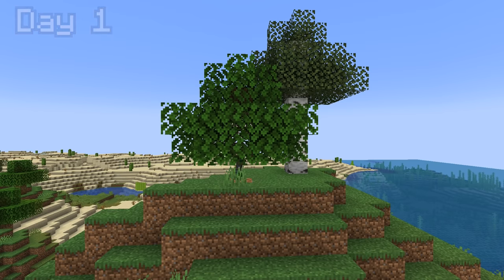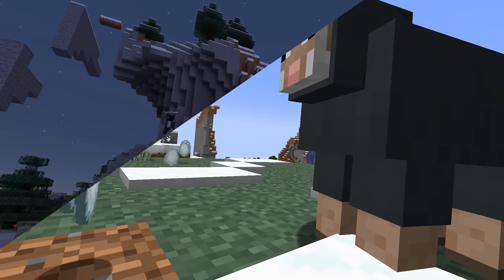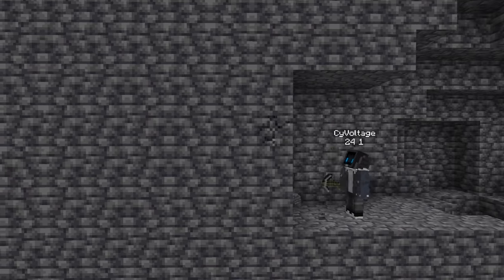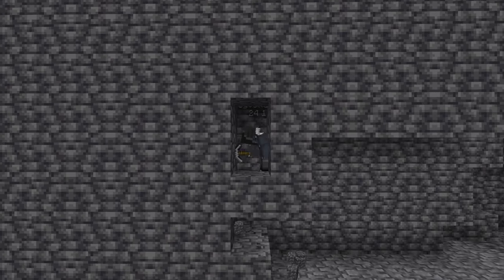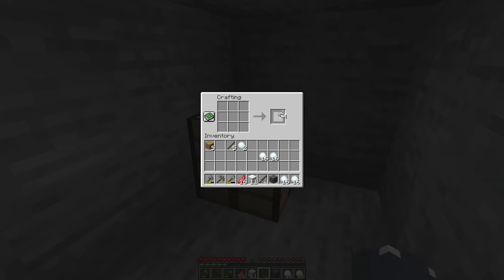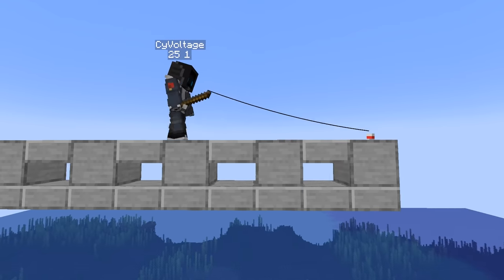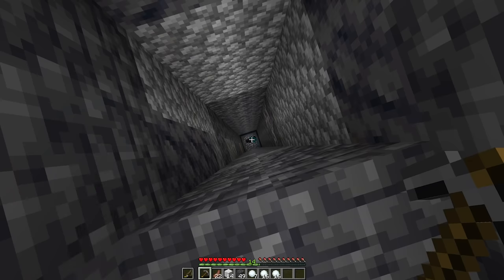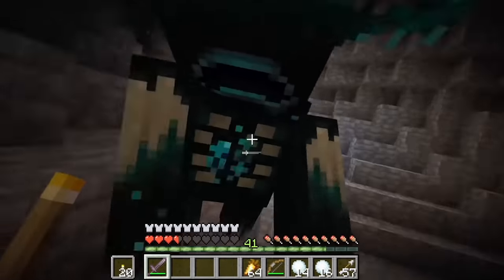How to defeat The Warden in Minecraft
This is how to defeat the Warden when it comes out in survival Minecraft or Hardcore Minecraft.

This is a new Minecraft mob video essay, a 1.18 mob called The Warden Revealed in the Minecraft Live Caves and Cliffs update stream! This is an early look at strategies you can use to fight the Warden coming out in The Wild Update for Minecraft! I came up with a way to defeat The Warden within the first few days of starting a survival minecraft world or within the first few days of starting a hardcore minecraft world. I spent a lot of time coming up with stategies and developing ideas for this video, I have a lot of fun coming up with these types of things.

This video was inspired by IvoryTV, luckytiara, Slimecicle, Forge Labs, DougDoug, and Mojang.

If this video gets 100 likes I'll test my strategy against the real Warden when it comes out!

Not The Minecraft Fitness Program, I fought an obsidian shaft | Minecraft Countdown, This E-Girl Stole My Non-Euclidean Minecraft Tower, or any other regular video like that. This is a how to / Tutorial on how to beat the Warden / a complete guide to fighting The Warden